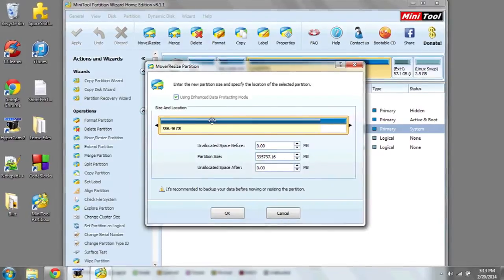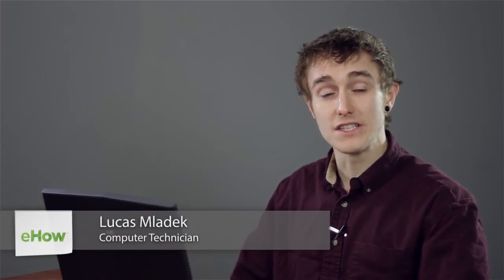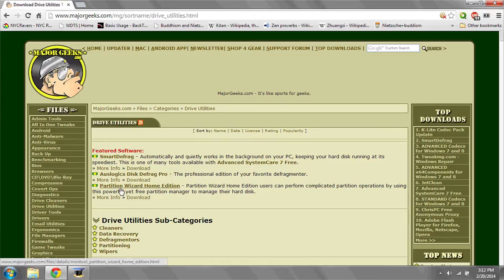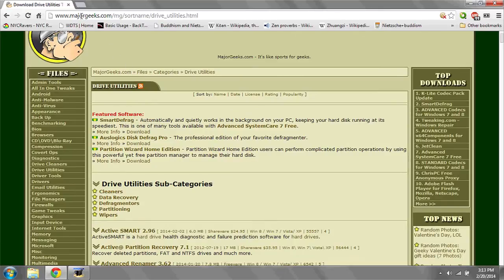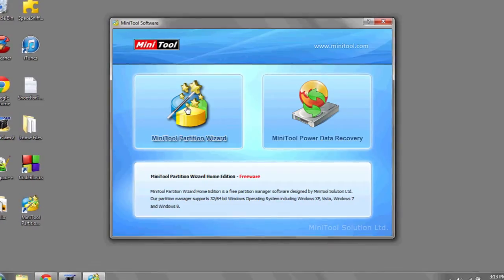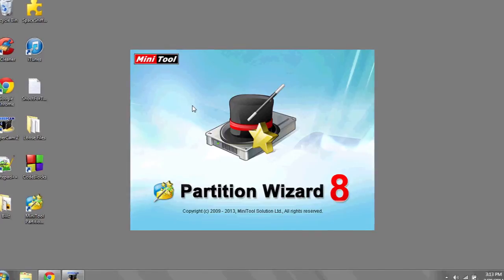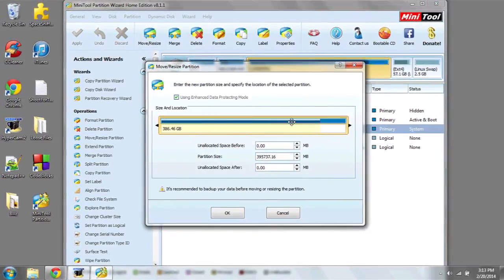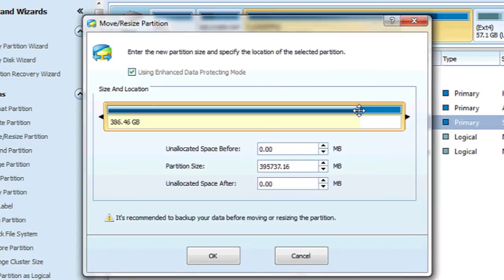How to Reallocate Hard Drive Space : Windows & Computer Tips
Reallocating hard drive space is something that you can do by deleting files you don't use anymore. Reallocate hard drive space with help from an expert in information systems, programming languages, web development, and network security in this free video clip.

Series Description: Microsoft's Windows operating system has been the most popular OS on Earth for almost 20 years. Learn how to use Windows with help from an expert in information systems, programming languages, web development, and network security in this free video series.